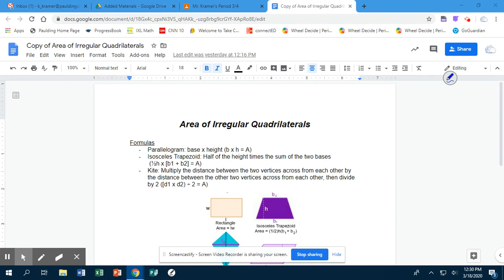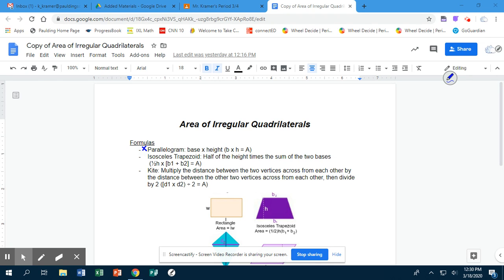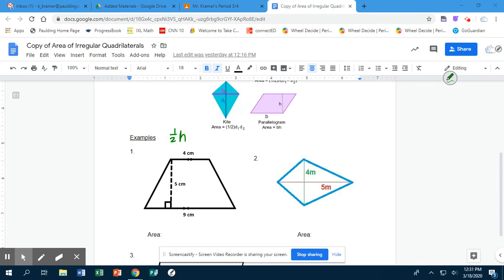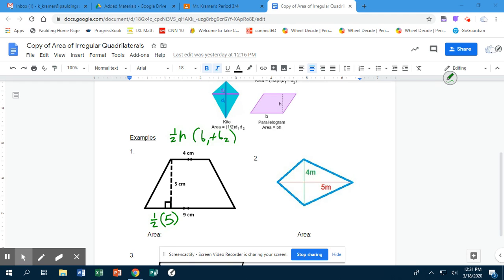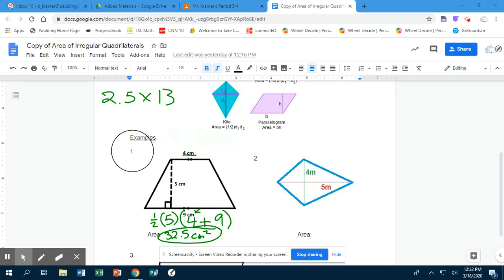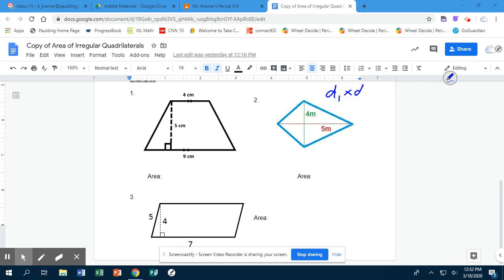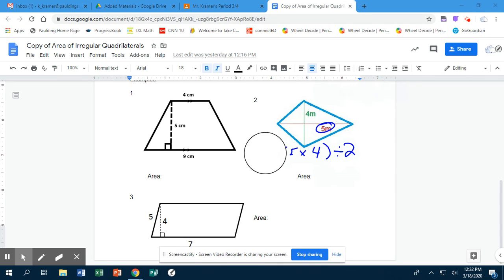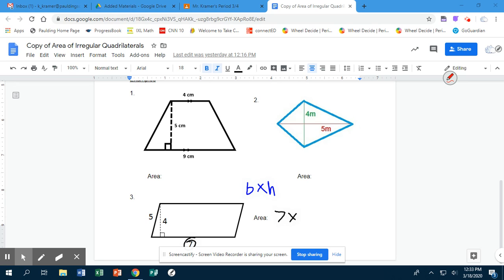Area of Irregular Quadrilaterals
Trapezoids and Parallelograms and Kites, oh my.